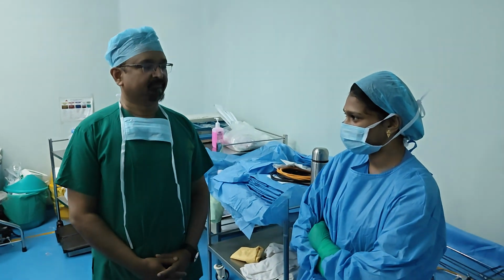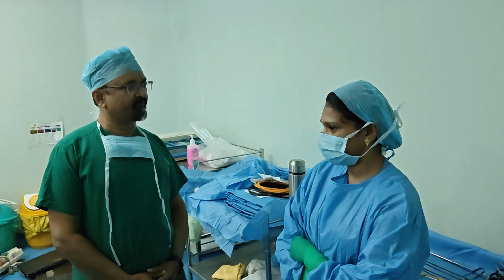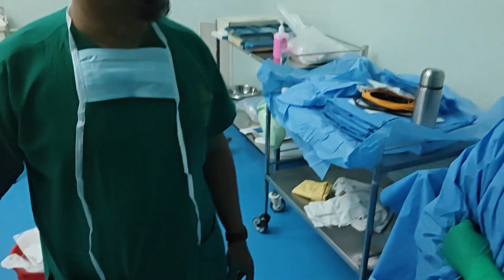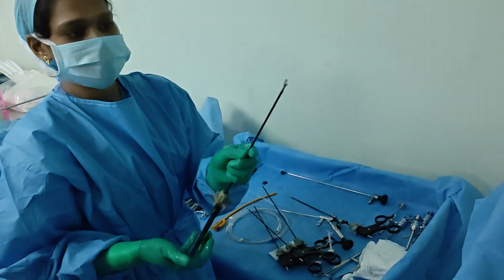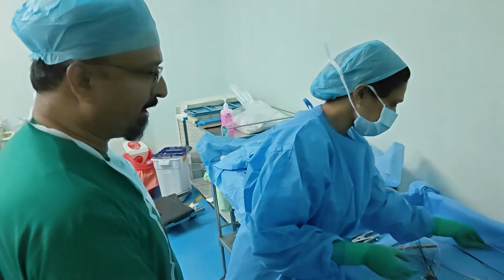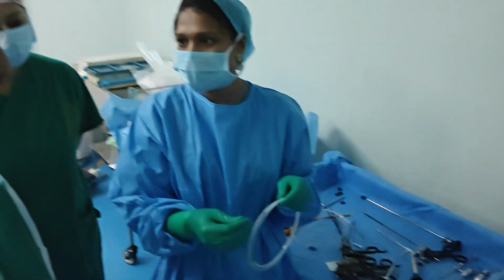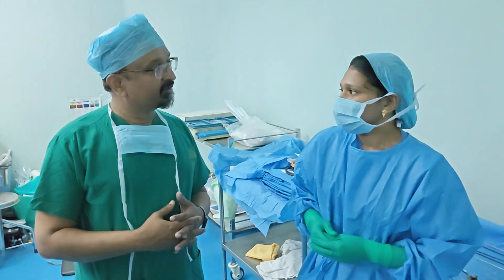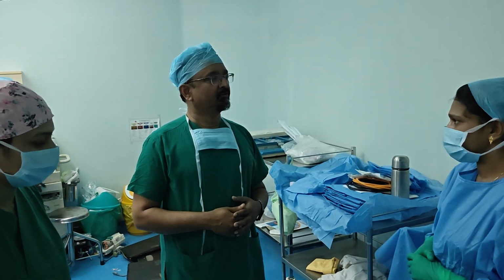Pre operative nursing preparation & instruments check prior to lap pyeloplasty